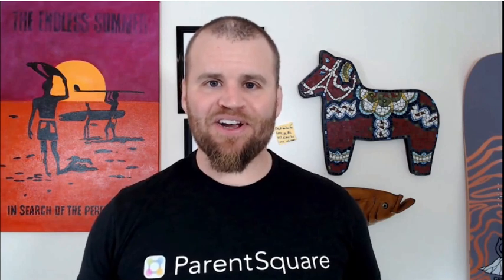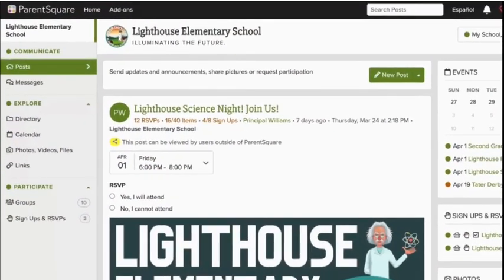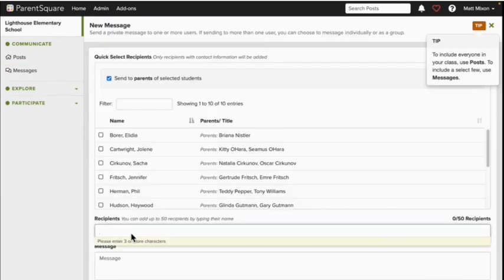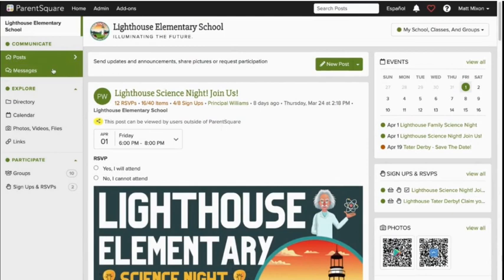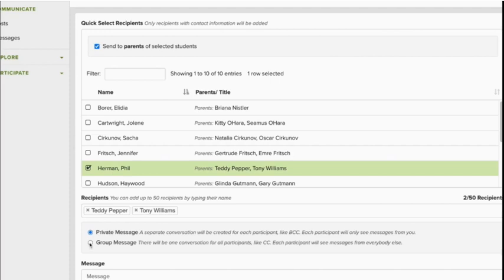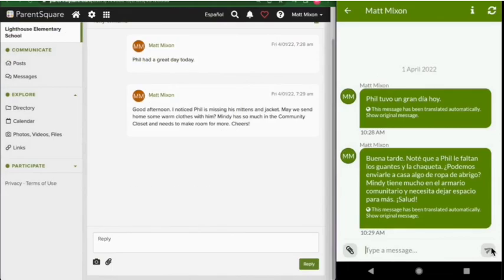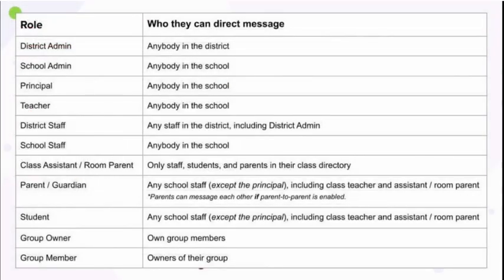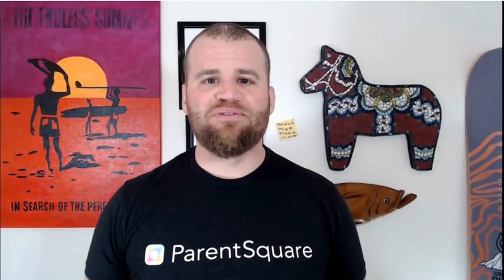ParentSquare Direct Messages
In this short video, we'll take a look at how to use direct messages in ParentSquare. Direct messages are a quick and easy way to have a digital conversation with just one person or a small select group. You'll also learn:

How to send, search and reply
Set up instant translations
Who can message whom